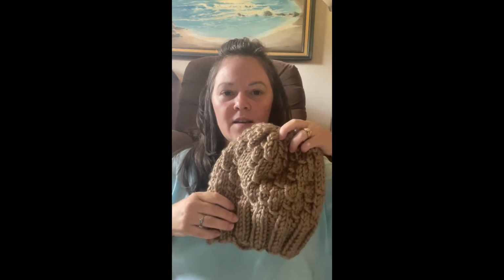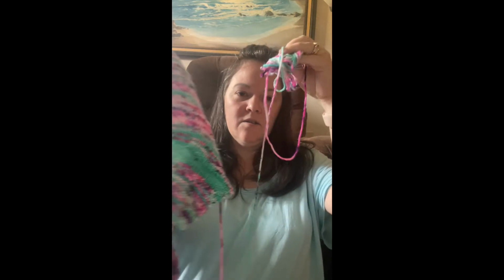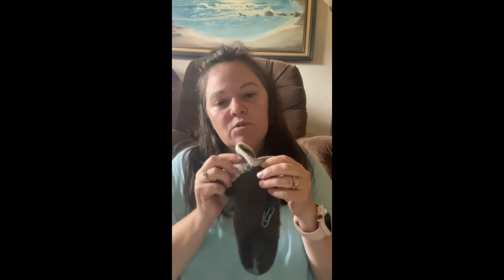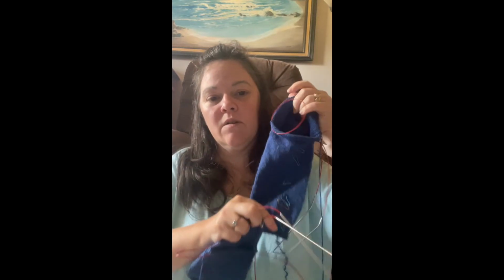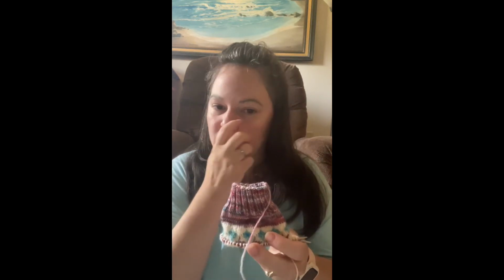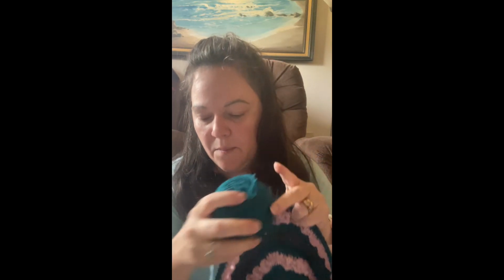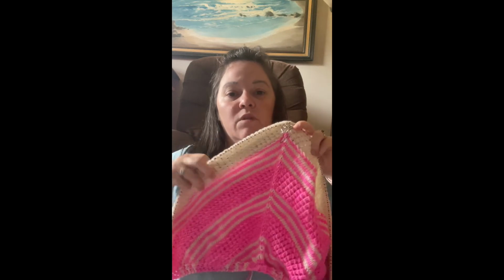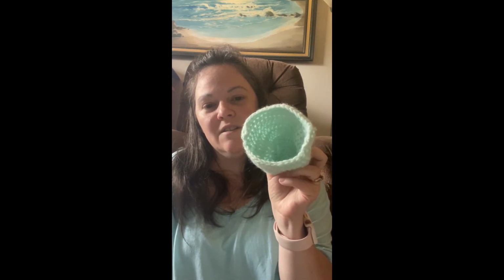Episode 40 Hat, Fedora, Tee, Shawls & Sock Knit & Crochet Podcast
Sock Stash Along 2023
January 1-December 31, 2023

Finished Objects
Cleo Wide Brim Fedora

Ways to Support TurtleBurger Channels

Check out this free app that gets you cash back on gas and other errands!

Thought you'd like to save money with Ibotta! It's a free app that gets you cash back on the stuff you buy everyday.